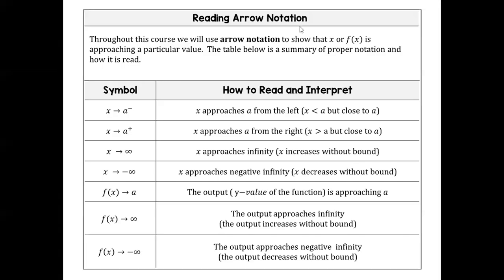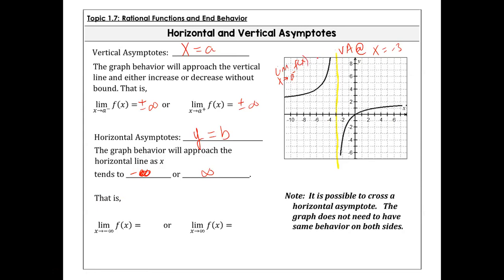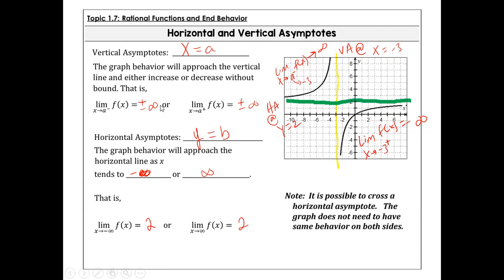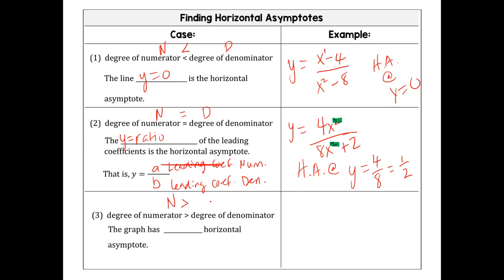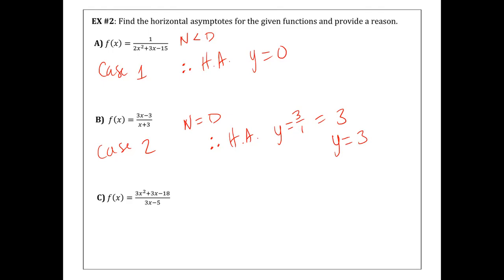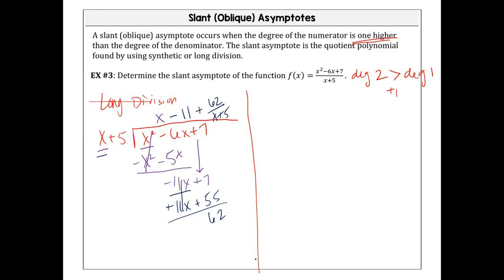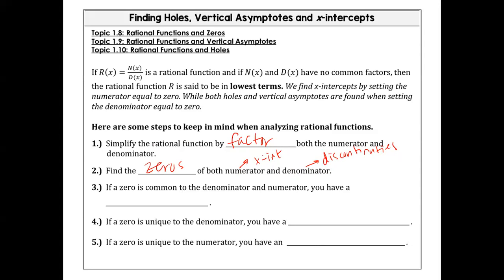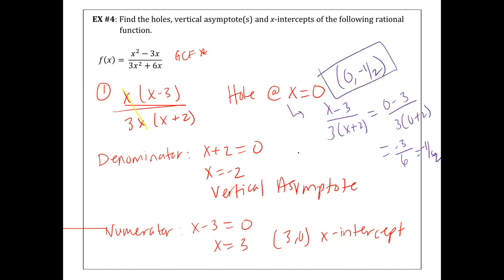1B.7 Part 1 Horizontal and Slant Asymptotes